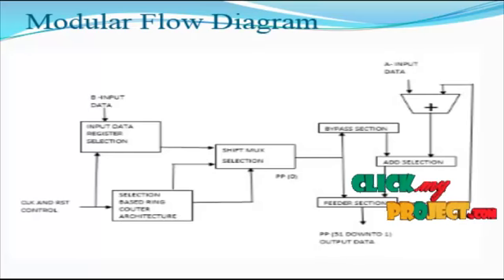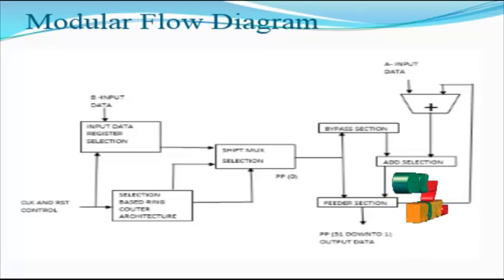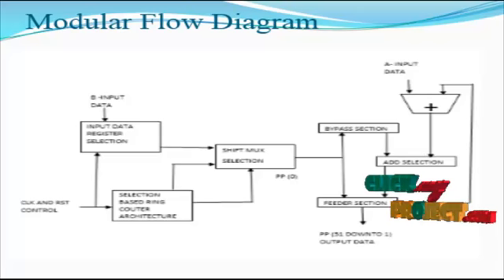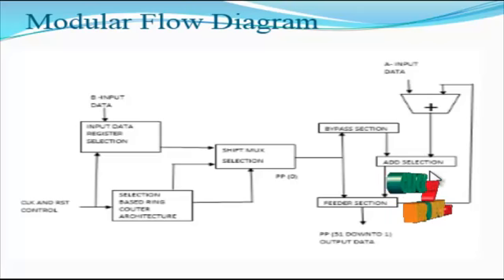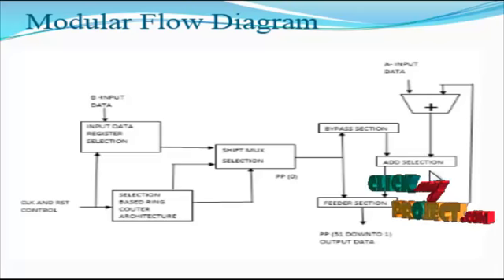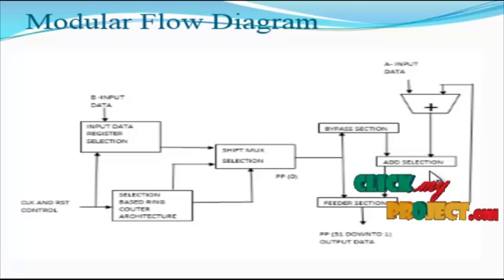Low-Cost High-Performance VLSI Architecture for Montgomery Modular Multiplication